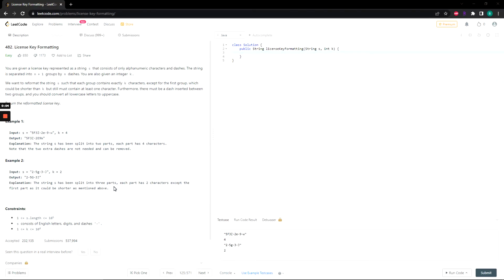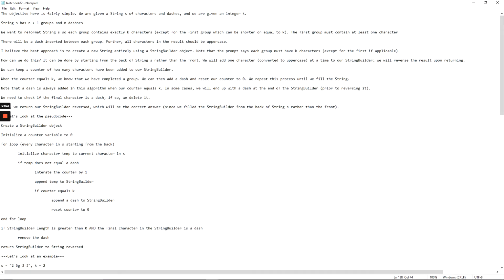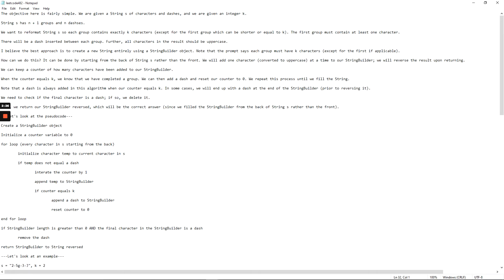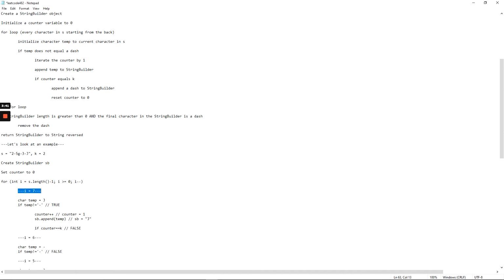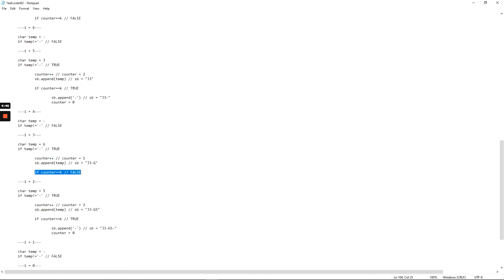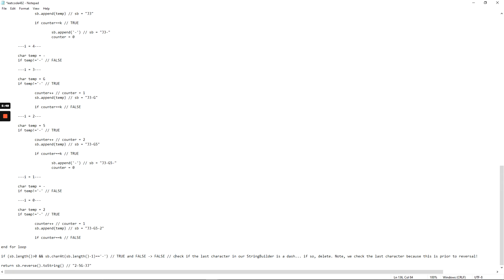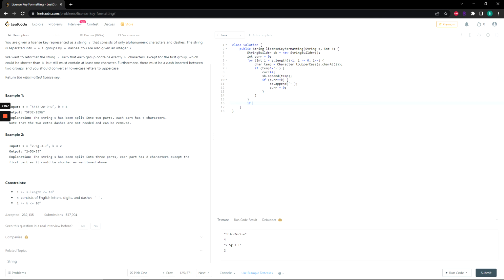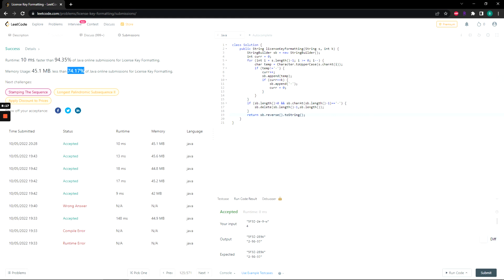Leetcode 482 Java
This problem will test your ability to manipulate and think logically with Strings!